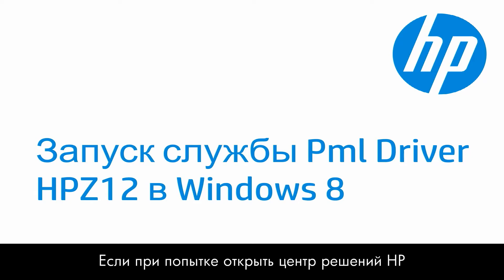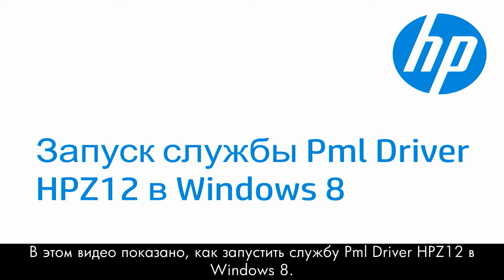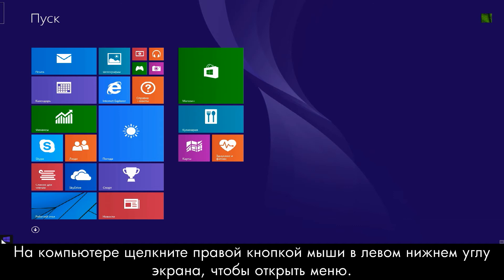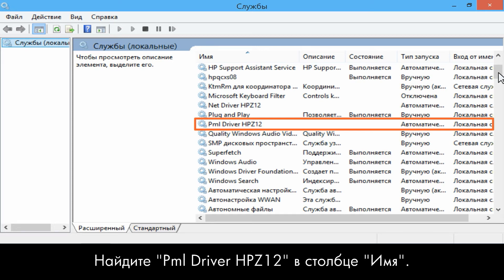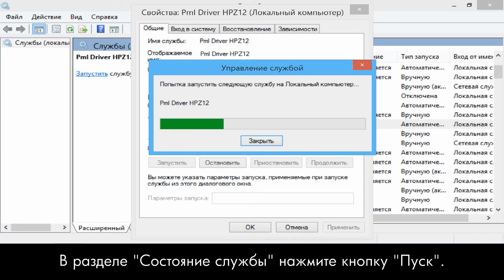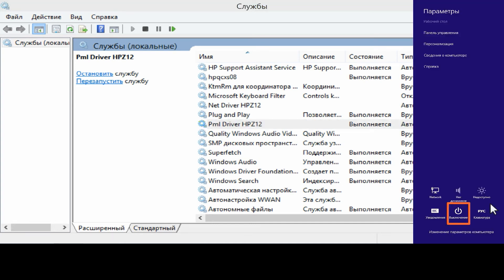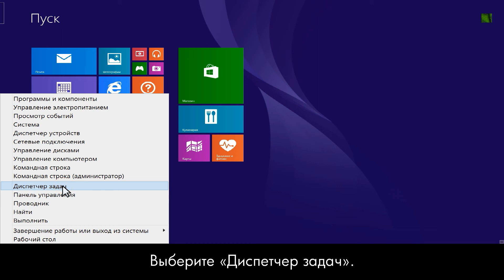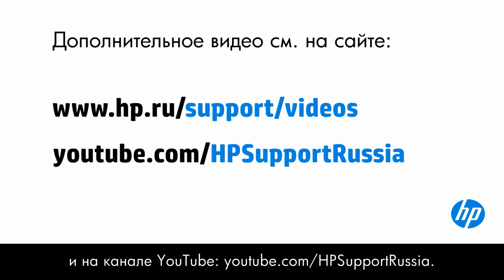Запуск службы Pml Driver HPZ12 в Windows 8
Узнайте, как запустить службу Pml Driver HPZ12 в Windows 8. Если при попытке открыть центр решений HP вы получили сообщение "Устройства HP не обнаружены", возможно, эта необходимая служба Windows не работает.